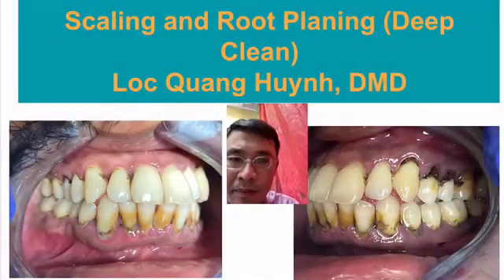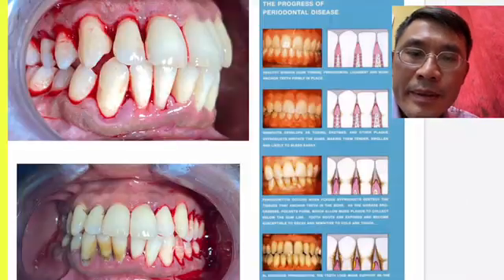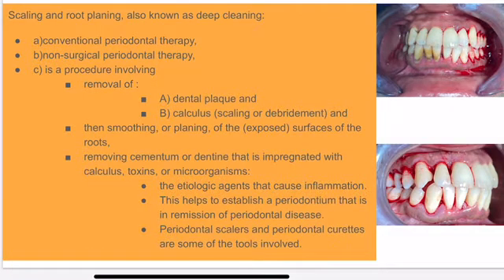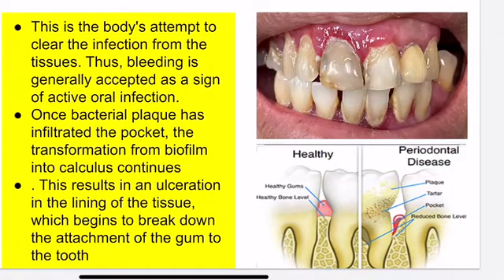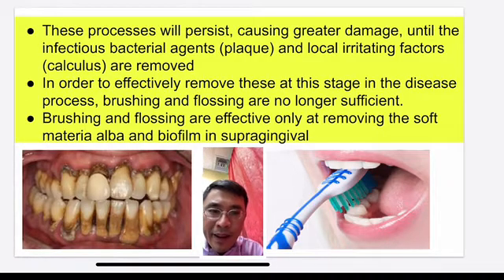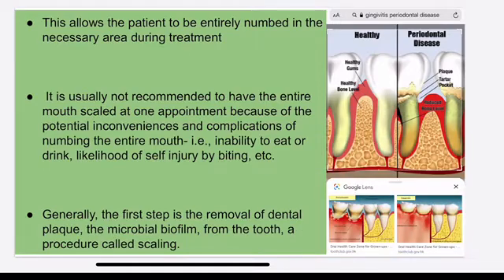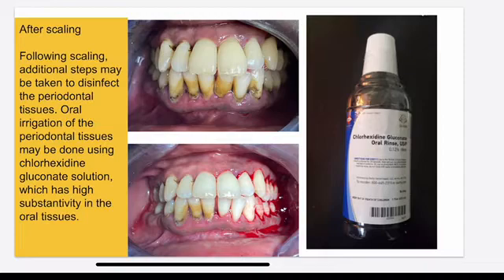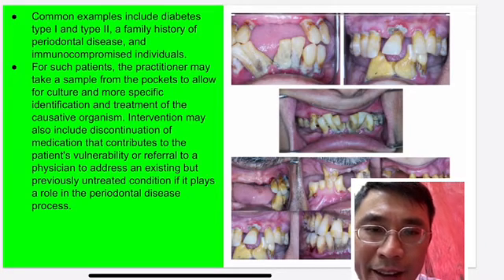Why Do I Need A Deep Cleaning?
Scaling and rootplaning, also known as deep cleaning:
a)conventional periodontal therapy,
b)non-surgical periodontal therapy,
c) is a procedure involving
removal of :
A) dental plaque and
B) calculus (scaling or debridement) and
then smoothing, or planing, of the (exposed) surfaces of the roots,
removing cementum or dentine that is impregnated with calculus, toxins, or microorganisms:
the etiologic agents that cause inflammation.
This helps to establish a periodontium that is in remission of periodontal disease.
Periodontal scalers and periodontal curettes are some of the tools involved.

We are here to share the world our experience, knowledges, and training. We are part of the world family. The Global ONLINE Dental Continuing Education Academy (GOD-CEA). On Facebook Closed Group Online Dental CE Forum. You must be a dentalstudent, dentist, periodontist, dentalanasthesiologist dentalradiologist oralpathologist dentaltrainer dentaltherapist dentalprofessor oralsurgeon, prosthodontist, orthodontist or Hygienist in order to qualify to join.